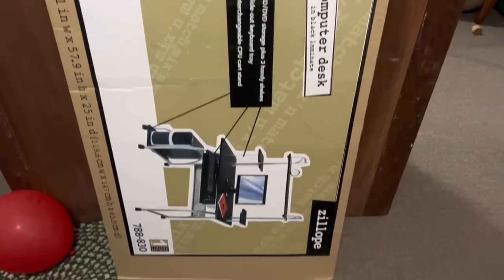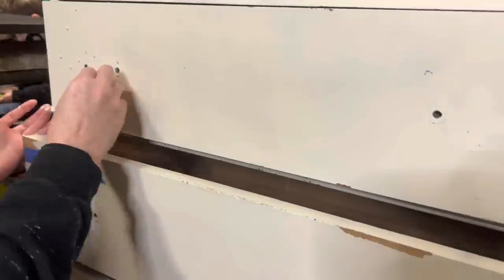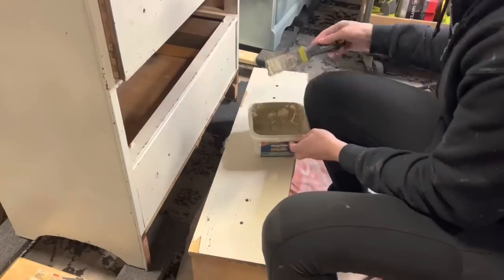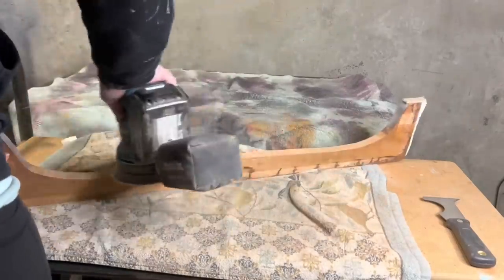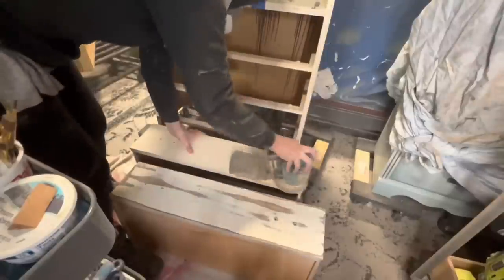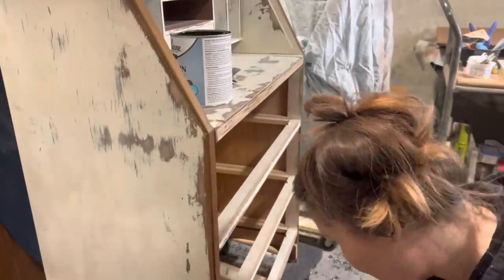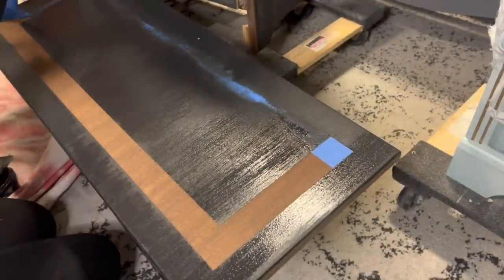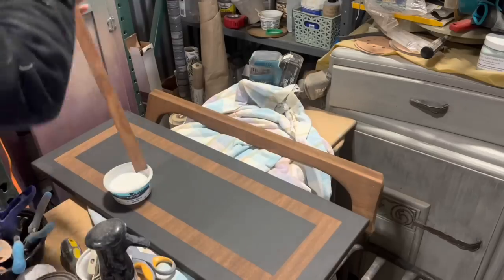Vintage Secretary Makeover | The Godfather Desk | Elegant Upgrades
Well, I’ve never been more offended as when my husband showed me a particle board desk because he needed one. Why not just ask me for one? Oh, because he’s my husband and wouldn’t want to ask me for something and take time away from my business. Silly man!

Amazon Wishlist 🎁

Chalk Mountain Colors-
Blackboard. That’s it. Sealed in their Satin Poly and then added the Hemp Wax for extra protection.

I used the Water Based Dark Walnut Stain by Varathane, Amazon only had the oil based stain, but here’s the link anyways
Black Paint
Satin Poly
Hemp Wax